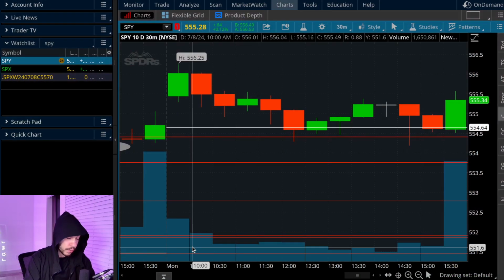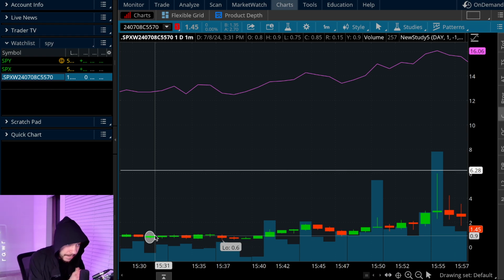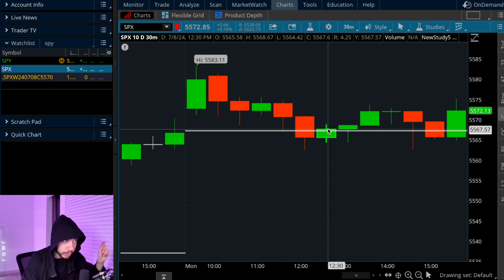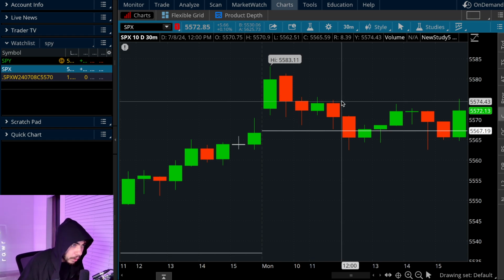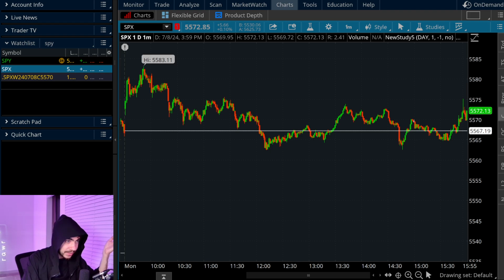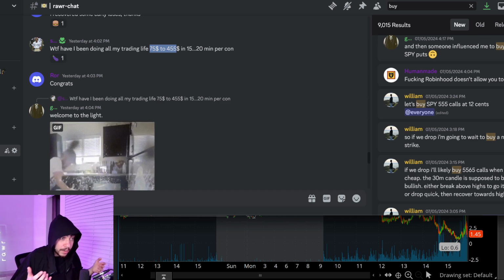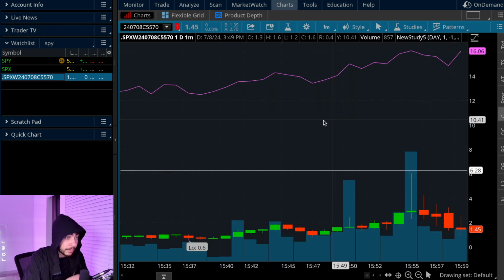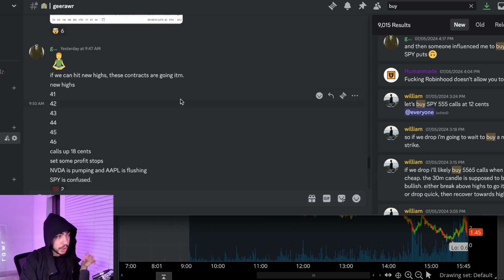1,000% return on $SPX Call options. how to buy at the low of day